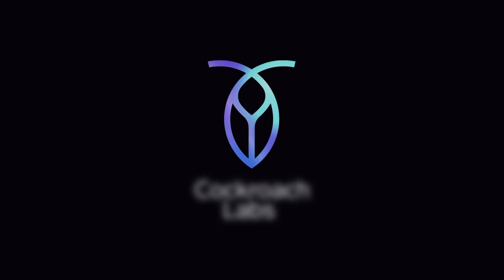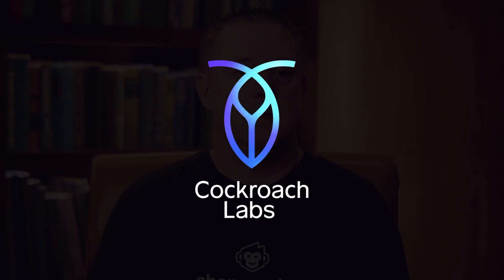How Shopmonkey built scalable, geo-aware auto shop management software on CockroachDB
Shopmonkey was founded in 2016 to help automotive care retailers run their end-to-end business. Their platform enables shops to streamline operations and gain deeper insights into their business and customers from repairs to billing to inventory management.

With over 6,000 current customers and 700 new locations being added every month, they needed to find a way to scale their infrastructure so they could accommodate new business. In addition, they needed to ensure they were delivering an ideal customer experience by providing a platform that delivered low latency access regardless of the shop’s location.

✔️ What challenges they faced using MongoDB, PostgreSQL and ElasticSearch to run their platform along with multiple different ORM frameworks, dozens of microservices, and Kafka in a single AWS region, and why this led them to CockroachDB.
✔️ How CockroachDB allowed them to guarantee always-on availability, scale out to multiple regions as needed, adhere to sensitive distance and latency requirements, and simplify their architecture.
✔️ How CockroachDB's Regional By Row database locality feature allows Shopmonkey to store data as close as possible to the physical location of their customer’s shop.
✔️ How the Cockroach Labs team helped Shopmonkey rebuild and tune their platform.

Want to learn more? You can read the full case study

00:00 What does Shopmonkey's auto shop management software do?
00:30 Scaling challenges before CockroachDB
00:58 What Shopmonkey needed from a database
01:14 The multi-region capabilities of CockroachDB
01:42 Tips for getting the best CockroachDB experience